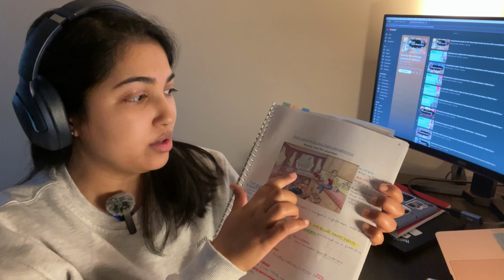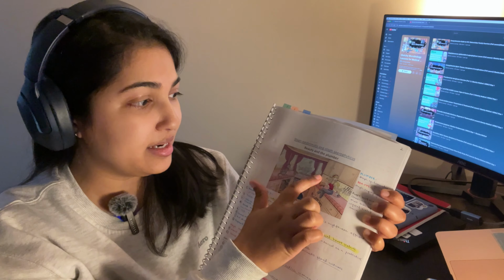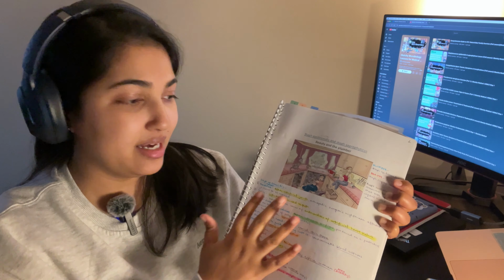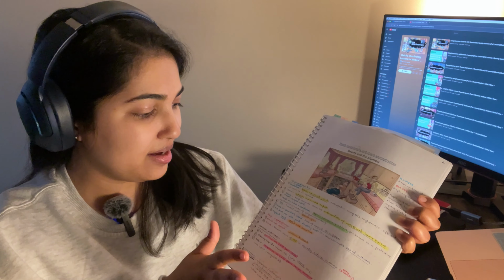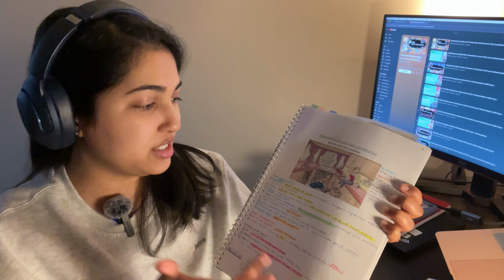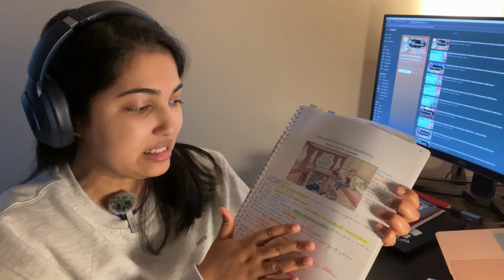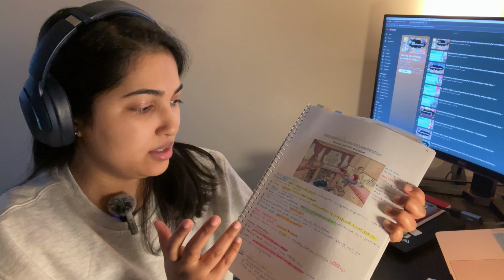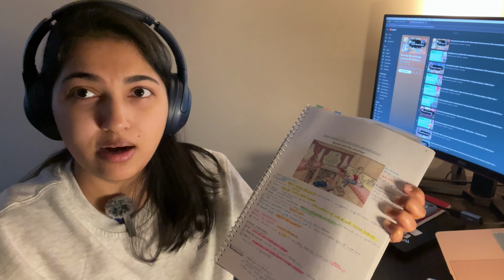med study vlog | cardiology, reading, my journaling system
Hi there!

In this video I'm sharing some snippets of my current routine, which is a never-ending cycle of work-study-run-eat-sleep. Stick around for more study vlogs!